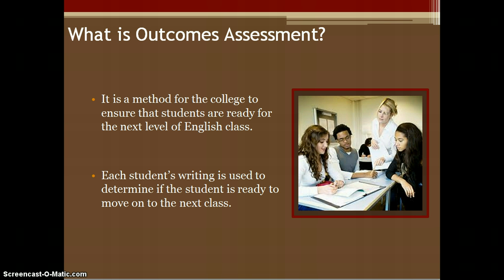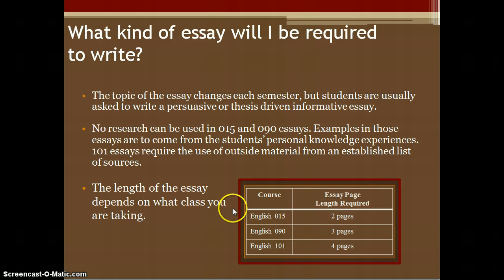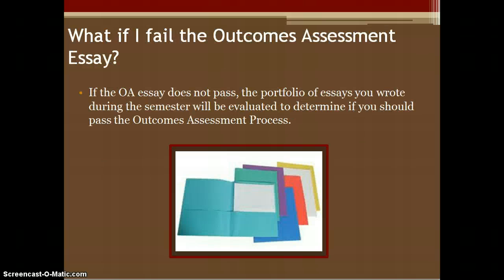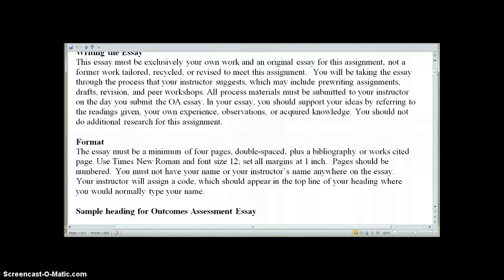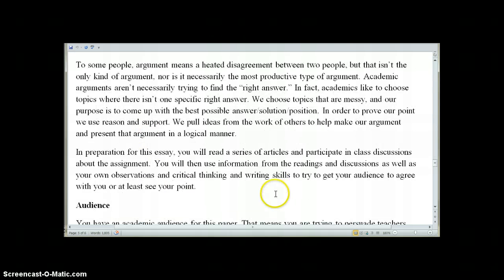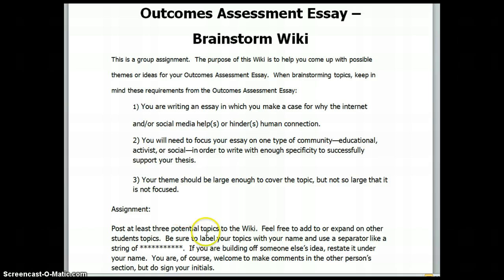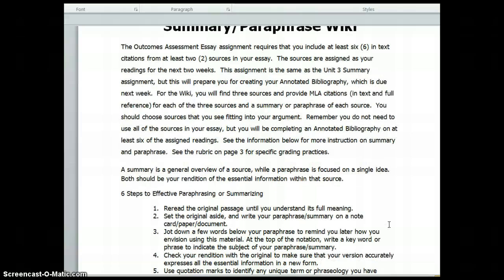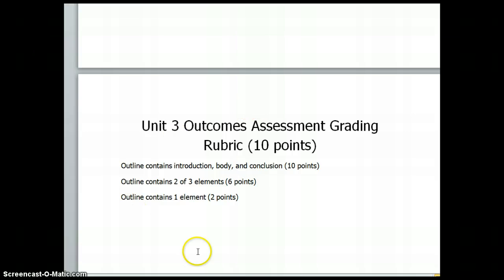Outcomes Assessment overview